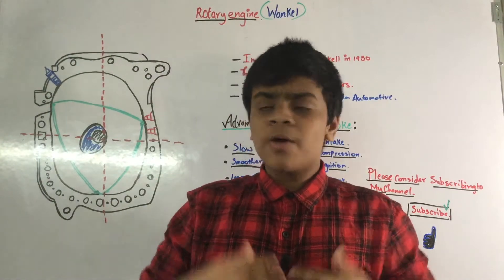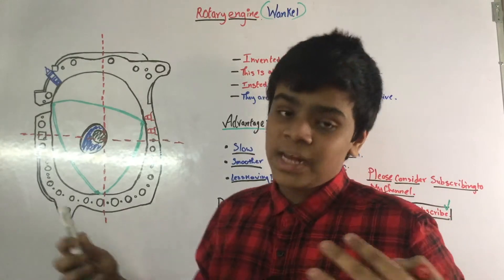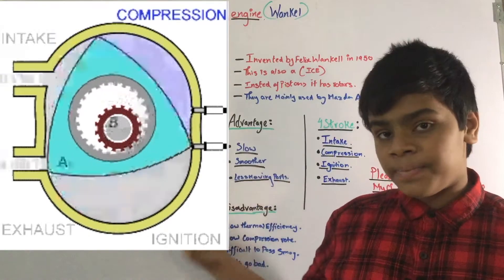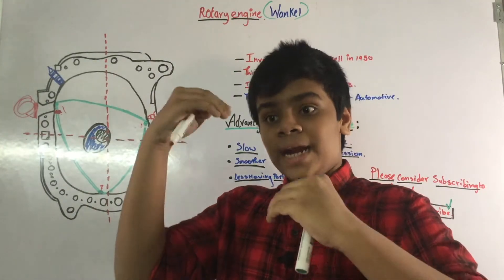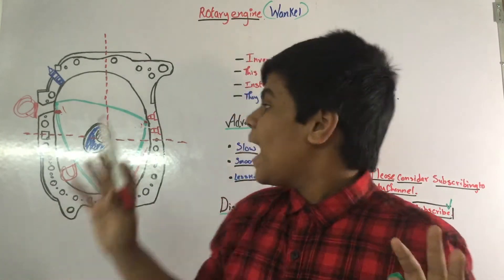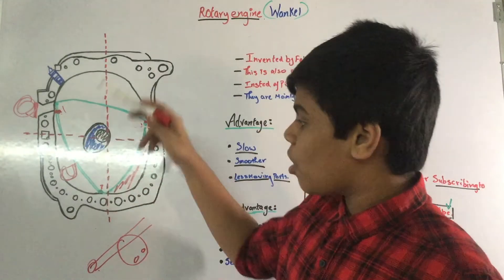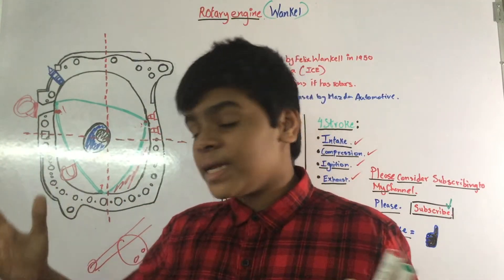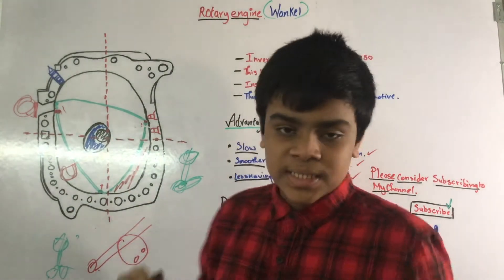Combustion process in a Rotary engine - Explained.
hello guys and welcome in this weeks video as you have seen i have explained you guys about the combustion process in a rotary engine.
guys please make sure to watch this video till the end in the end i will be telling about the progress for the race car build.
peace.